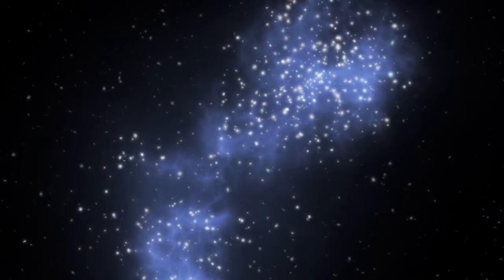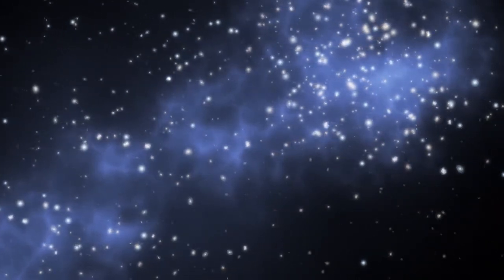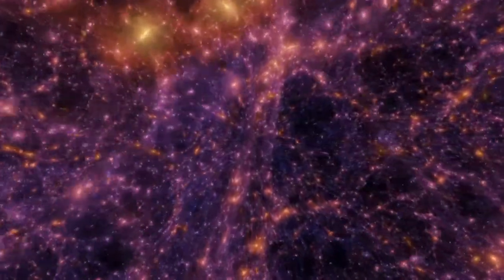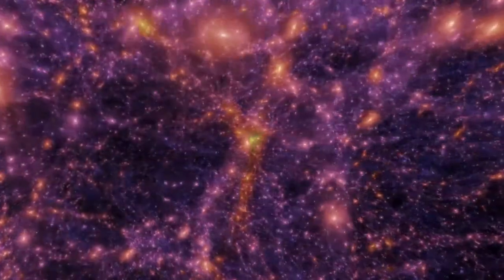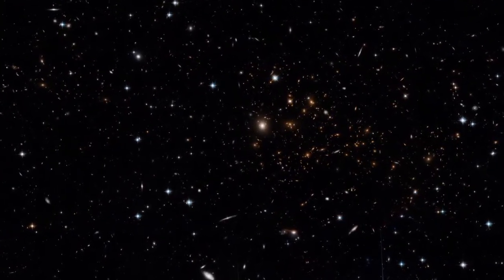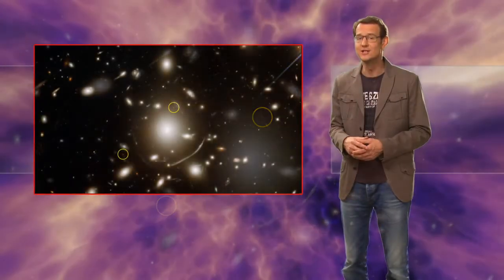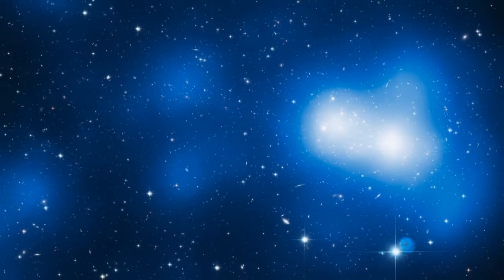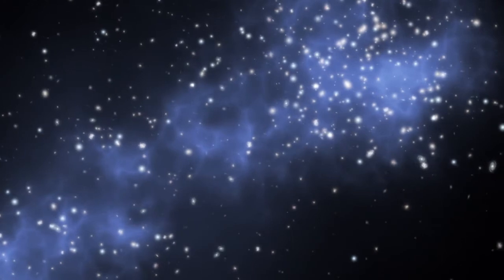Caught in the cosmic web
'In this episode of the Hubblecast, Joe Liske (aka Dr J) shows how a team of astronomers has used Hubble and a battery of other telescopes to discover the secrets of massive galaxy cluster MACS J0717. They have found that an invisible filament of dark matter extends out of the cluster. This is our first direct glimpse of the shape of the scaffolding that gives the Universe its structure.'